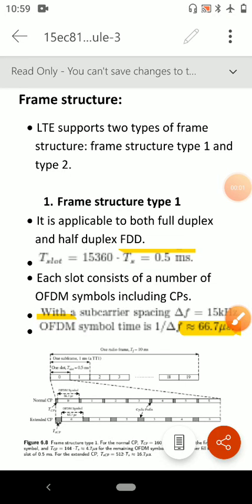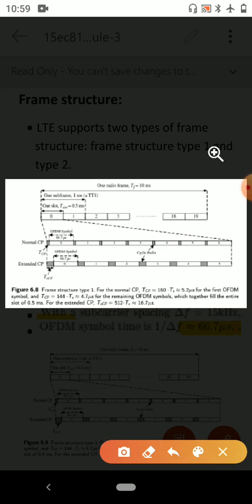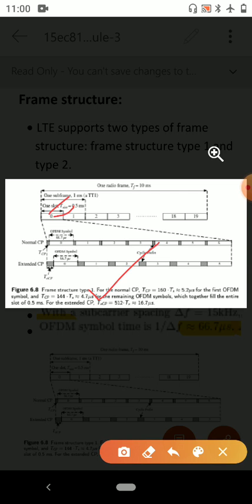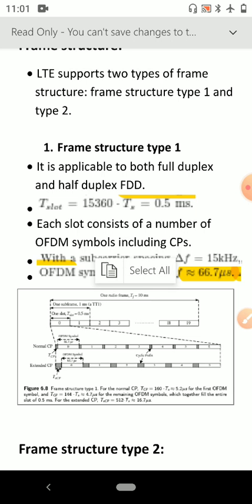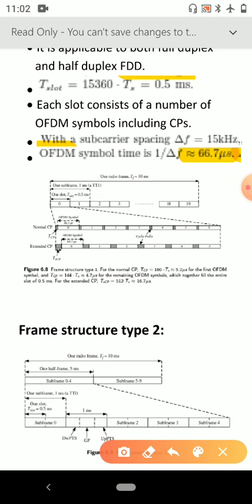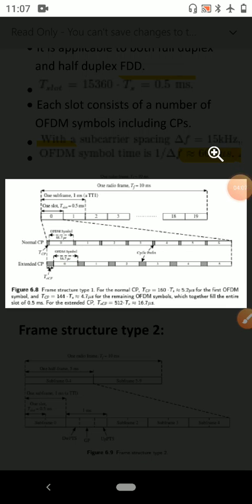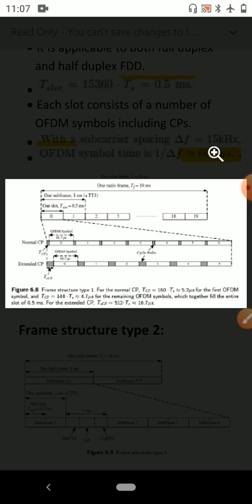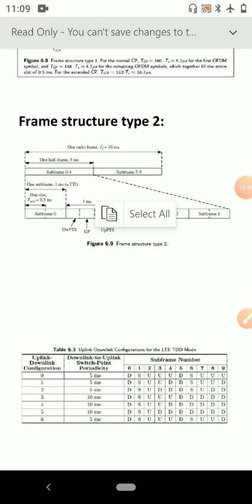15ec81_m3_frmae structure type 1 Prof. Narayan Naik